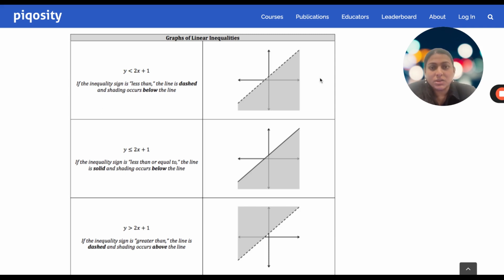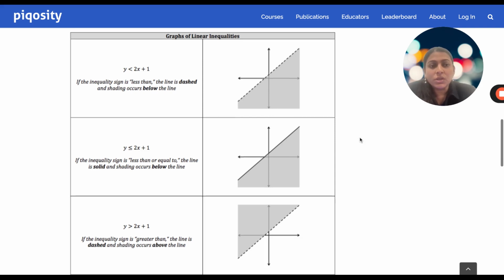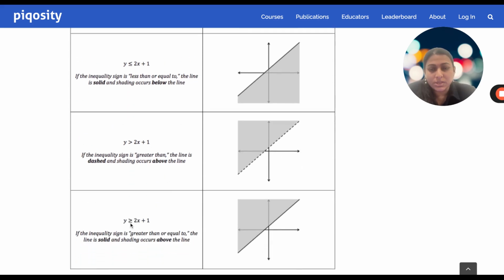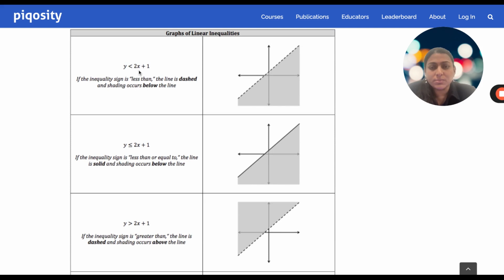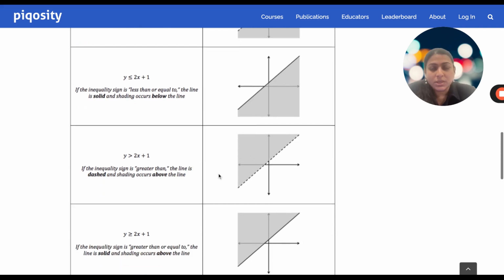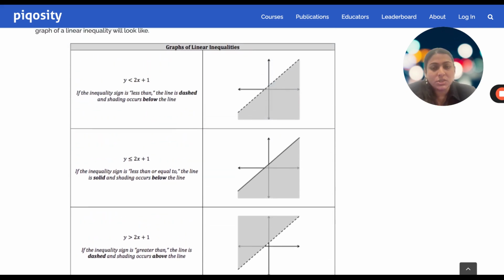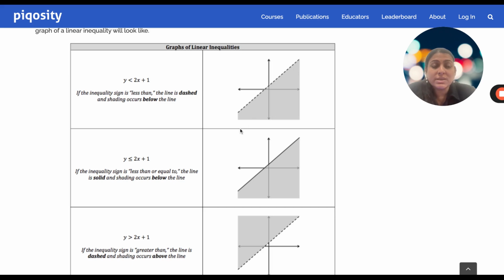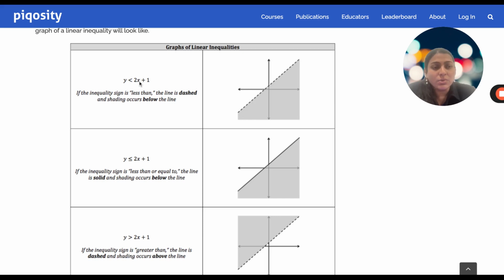Algebra - Linear Inequalities and Their Graphs Piqosity Basics-3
A.2 Linear functions, equations, and inequalities. The student applies the mathematical process standards when using properties of linear functions to write andrepresent in multiple ways, with and without technology, linear equations, inequalities, and systems of equations.A.3 Linear functions, equations, and inequalities. The student applies the mathematical process standards when using graphs of linear functions, key features, andrelated transformations to represent in multiple ways and solve, with and without technology, equations, inequalities, and systems of equations.A.5 Linear functions, equations, and inequalities. The student applies the mathematical process standards to solve, with and without technology, linear equationsand evaluate the reasonableness of their solutions.